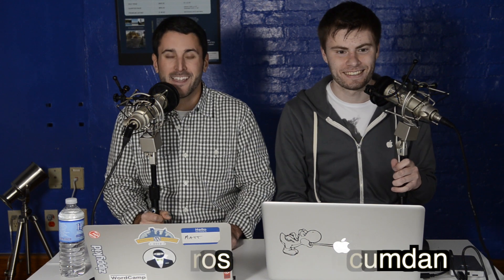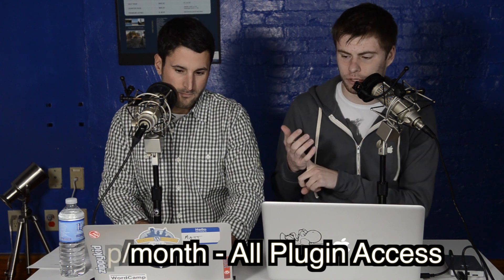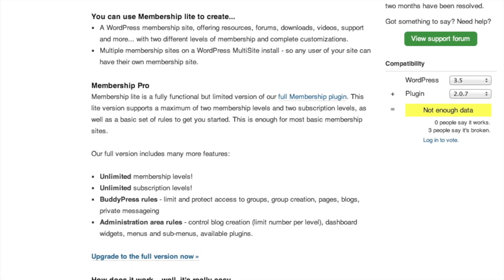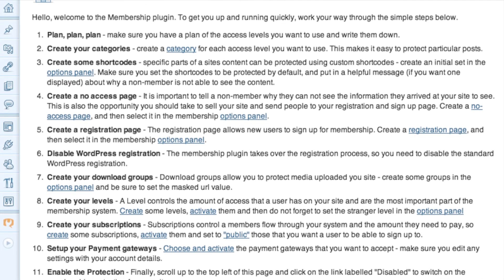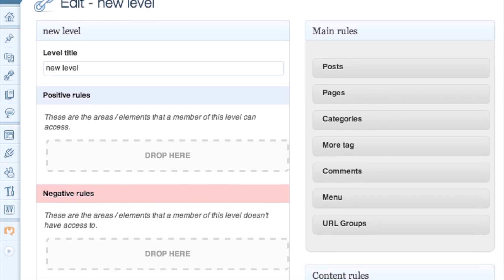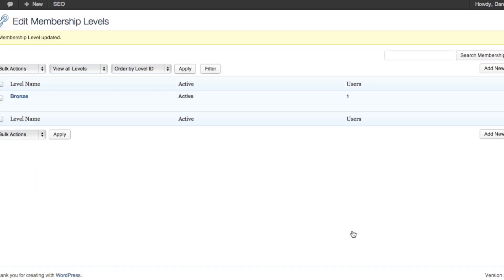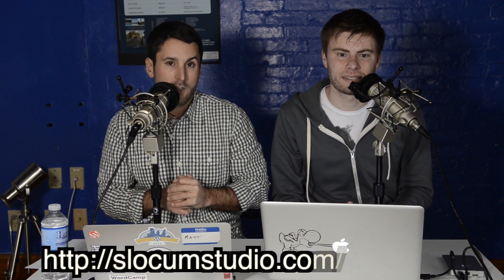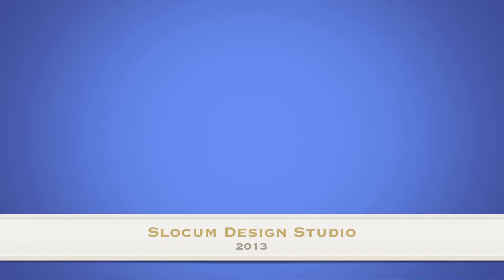Review of the WPMU Membership Plugin - PressThis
Matt and Dan finish up their look at Membership plugins for WordPress by reviewing the feature set and capability of Membership by wpmudev. Does it offer content dripping? Is it easy to use?